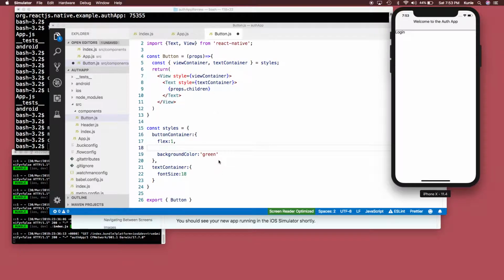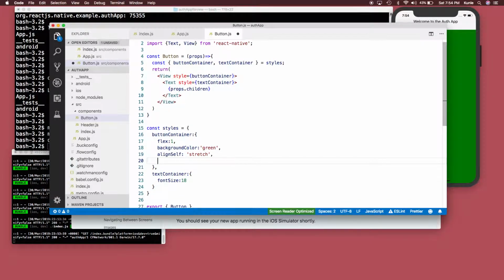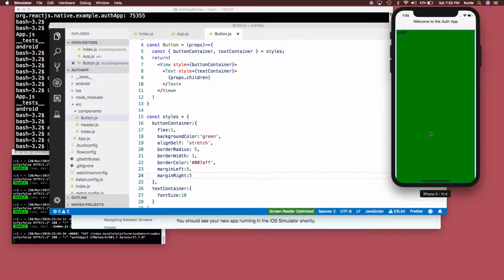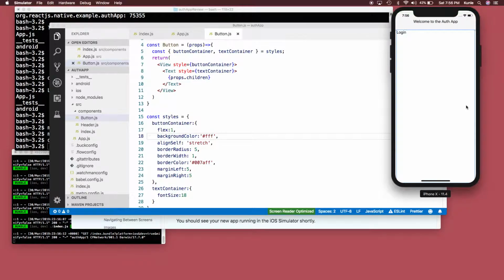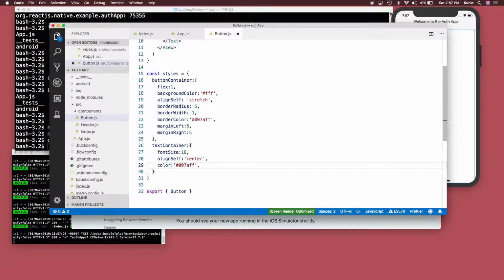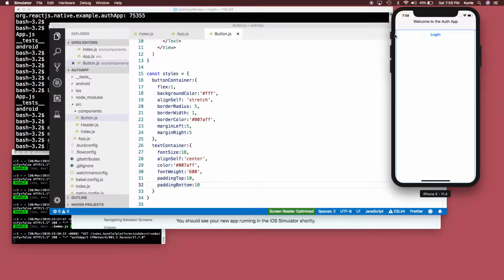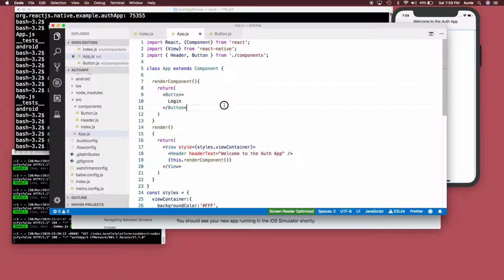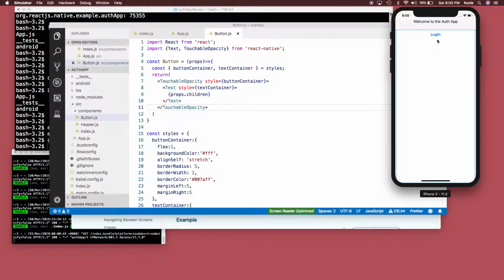Creating Authentication App - Using Firebase - React Native - PART 7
Make sure to watch ALL segments
This is the 7th segment